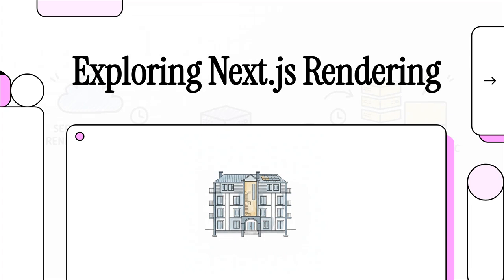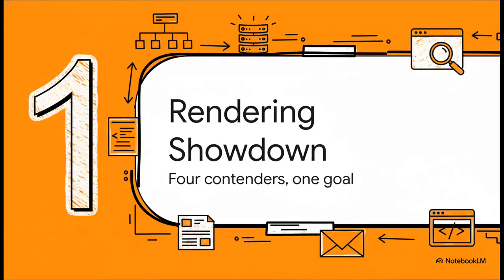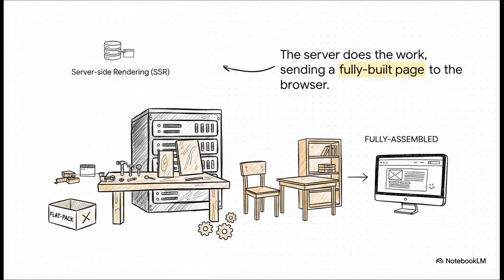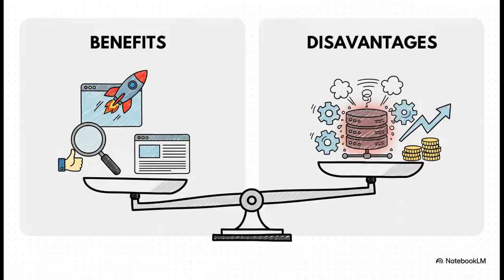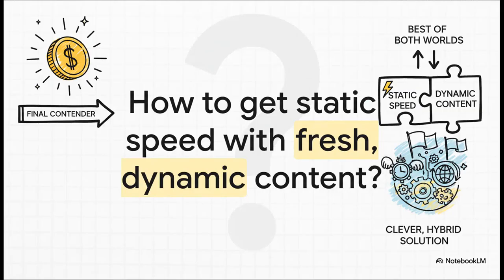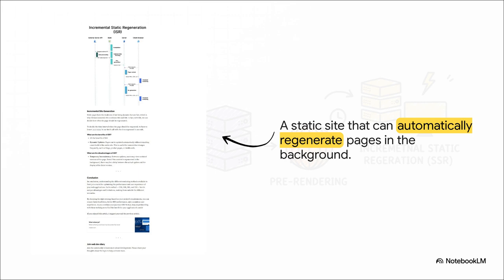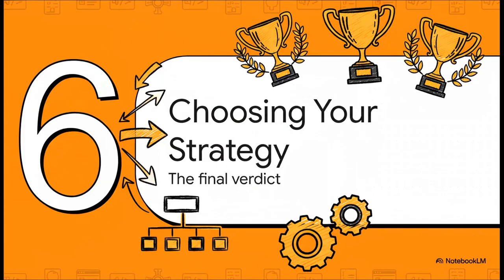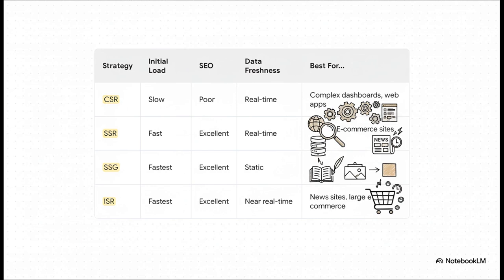Exploring Next.js Rendering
The provided video is a comprehensive technical guide that compares the four primary page rendering strategies available within the Next.js framework. The guide systematically analyzes Client-Side Rendering (CSR), Server-Side Rendering (SSR), Static Site Generation (SSG), and the hybrid approach of Incremental Static Regeneration (ISR). For each strategy, the document clearly articulates the benefits, such as improved load times or enhanced SEO suitability, as well as the inherent limitations, which may include increased server burden or difficulty handling highly dynamic content. By contrasting the pros and cons of these different implementations, the source aims to help developers select the most optimal rendering approach to balance user experience and performance for their specific web applications.